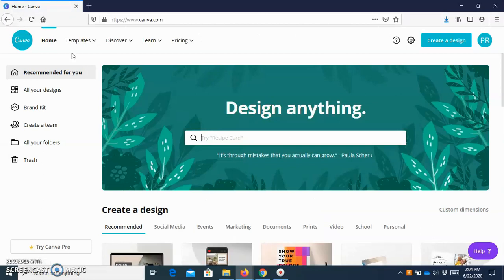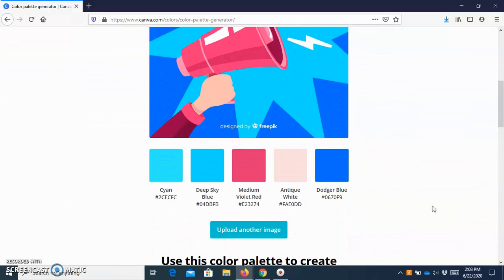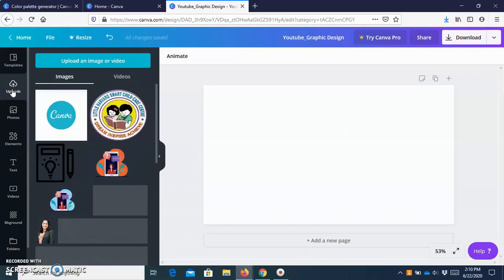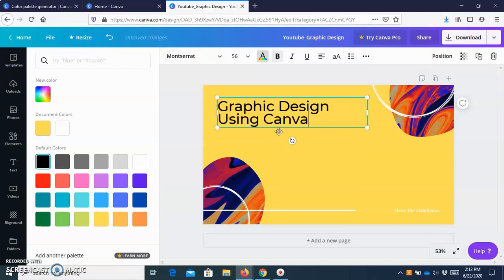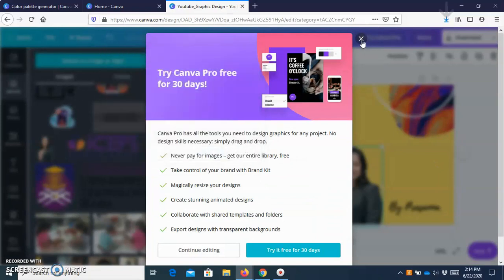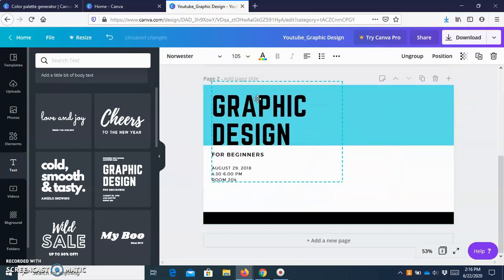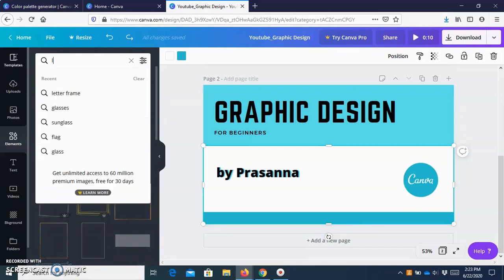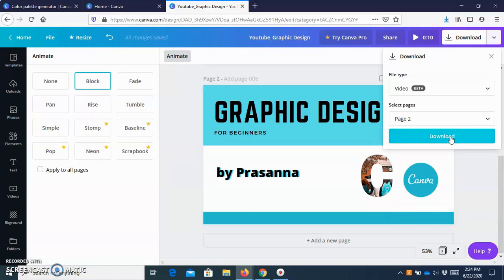Online Graphic Design Using Canva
Learn how to design graphics online using Canva. Canva is a free online graphic designing tool that allows you to design cards, certificates, infographics, logo, poster, resume, letterhead, banners, social media posting, and much more easily and quickly.

Canva also has a mobile version to design graphics on the go. It is available for iPhones, iPad, and Android phones and tablets for creating professional-looking designs within seconds. You may use their provided templates or create a custom design graphic.